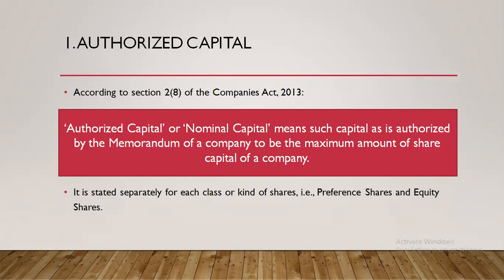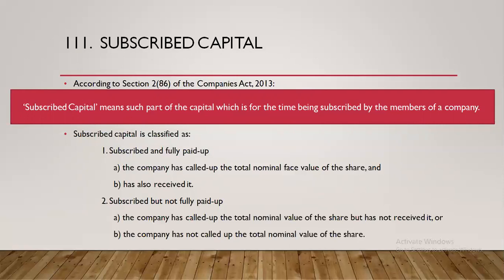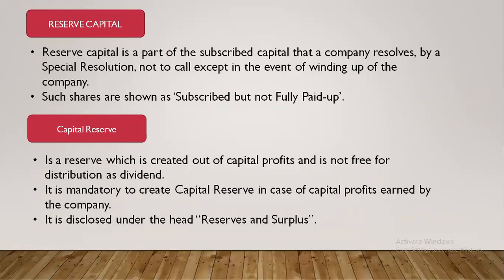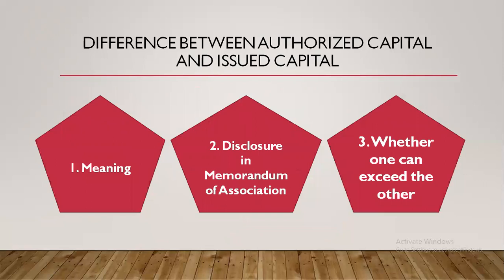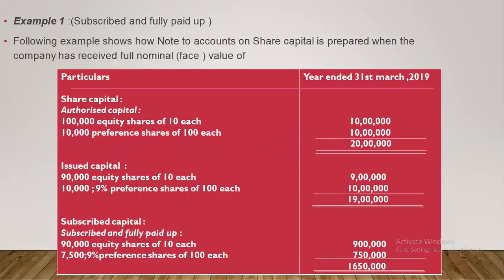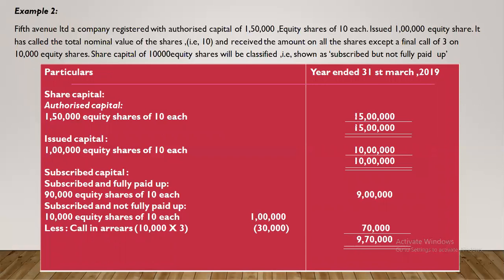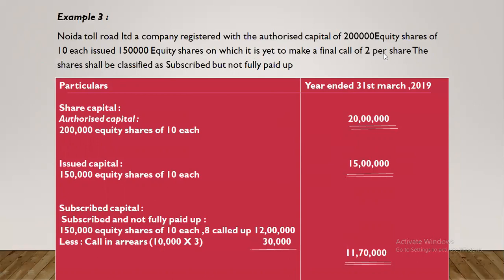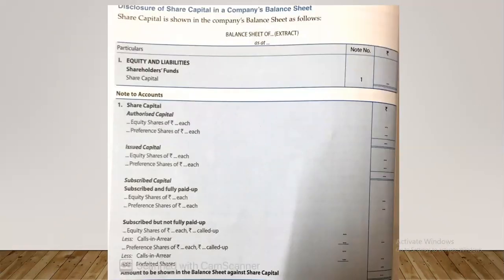Class 12 Accountancy book2 Chapter 8-company Accounts-Accounting for share capital-part 2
By Rekha Panwar